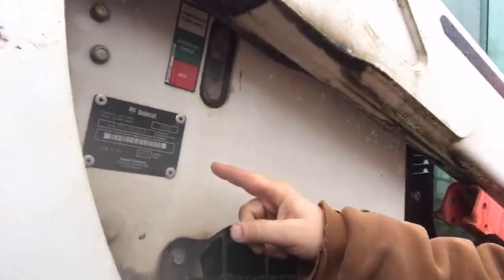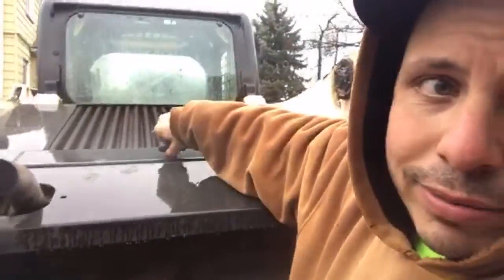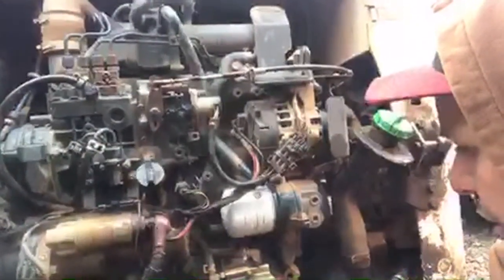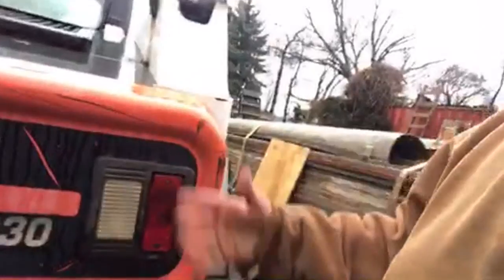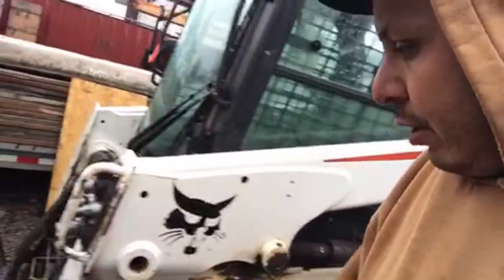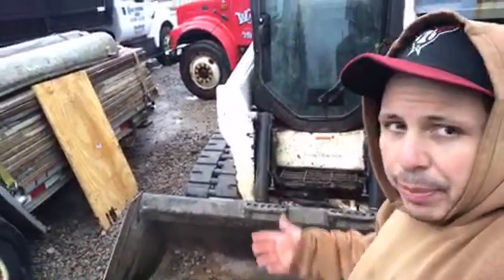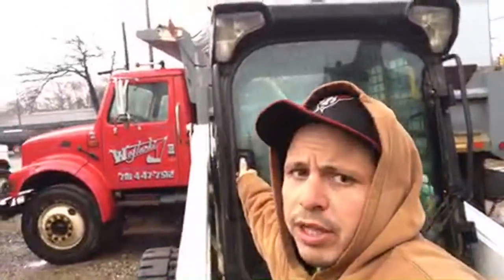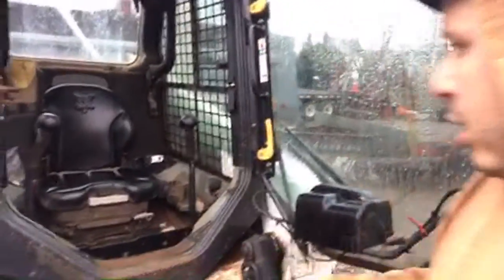Bobcat T630 Review and Walkaround